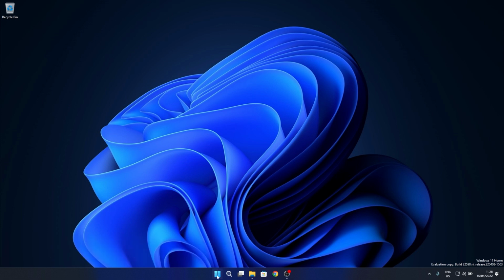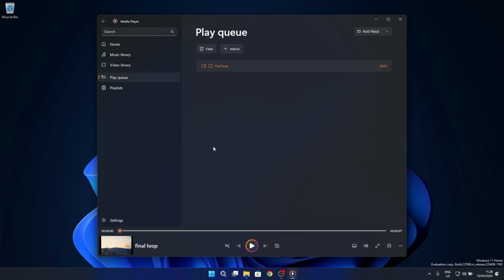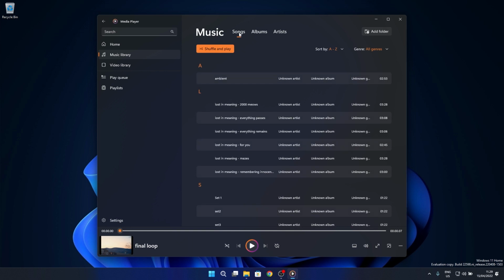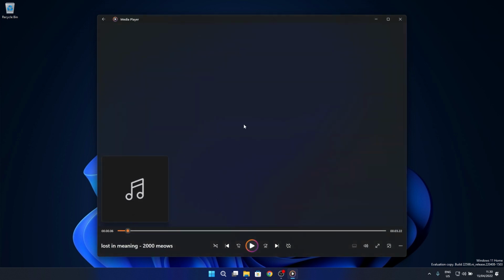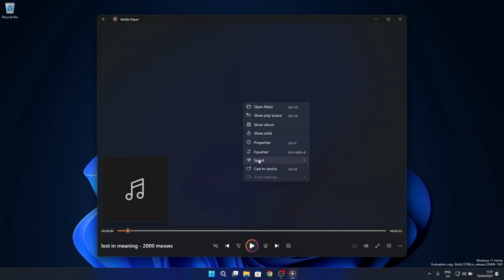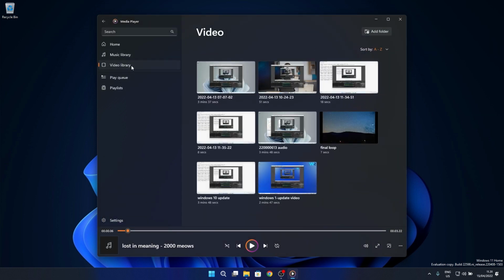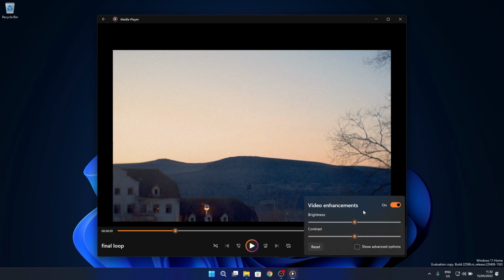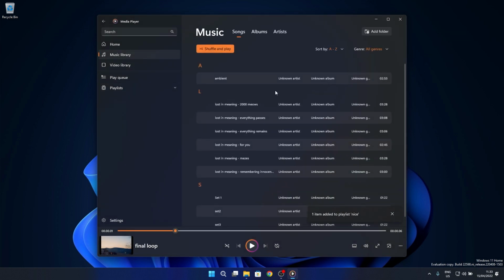The New Windows 11 Media Player is all you need - Great New Features are here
| The New Windows Media Player is all you need - Great New Features are here! The latest Dev Build Update(22598) brought great new features to the
new Windows 11 that will probably make this player one of the best out there.

0:00 - Intro
0:09 - The New Windows Media Player is all you need - Great New Features are here